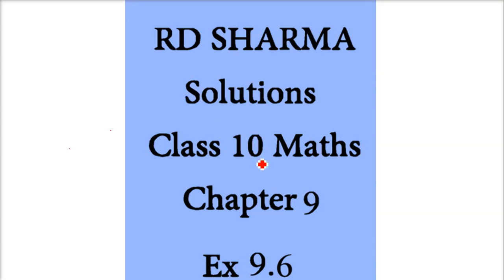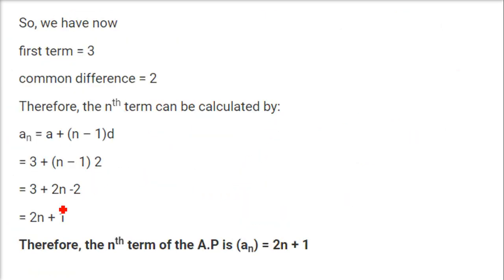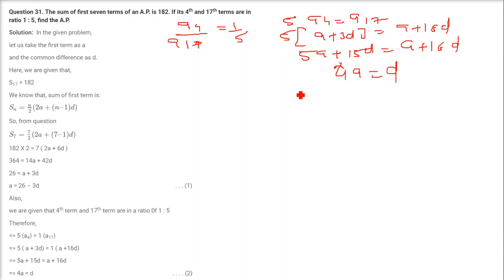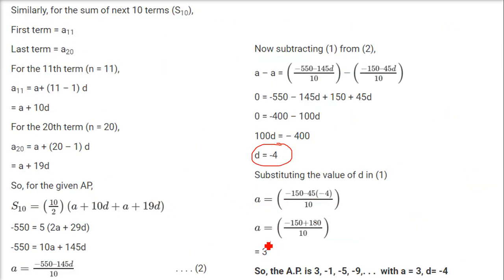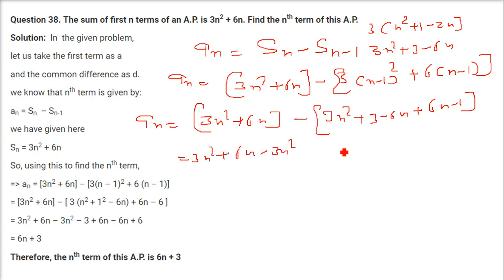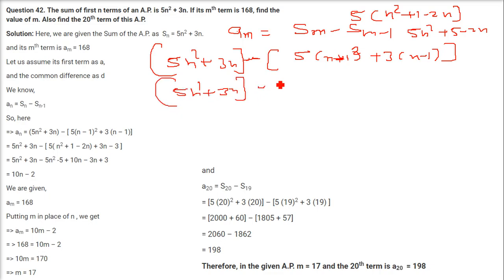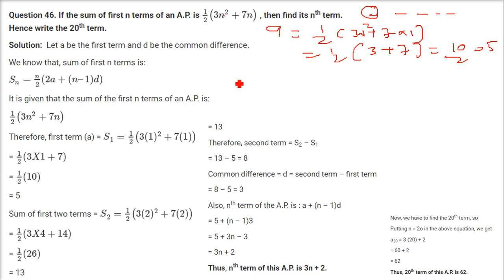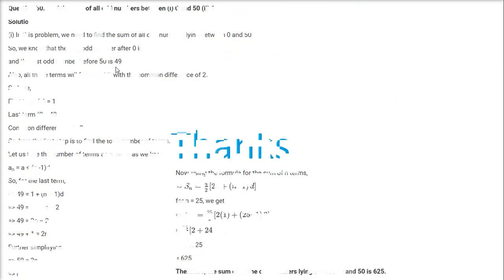RD SHARMA Solutions Class 10 Maths Chapter 9 Arithmetic Progressions Ex 9.6 3